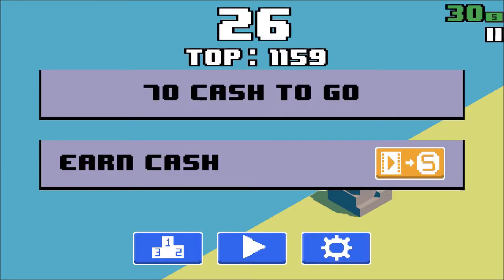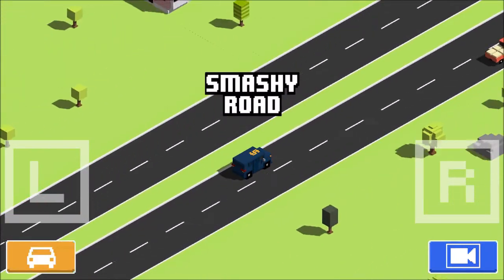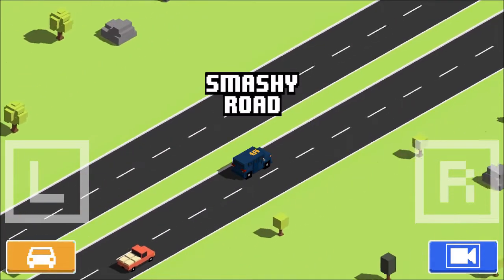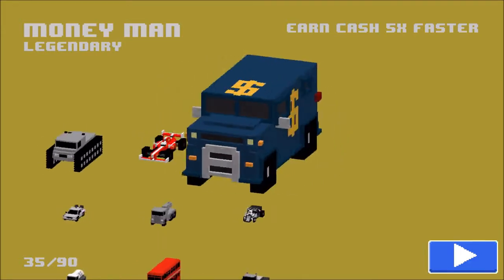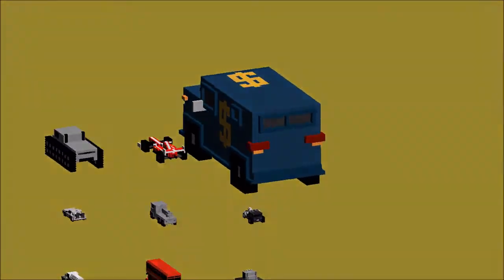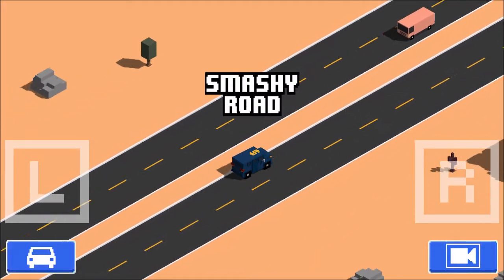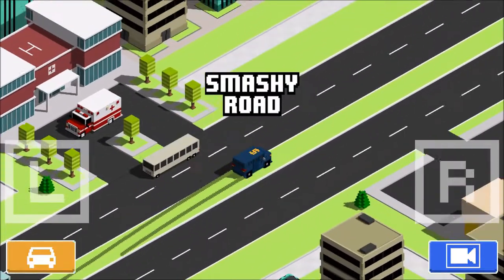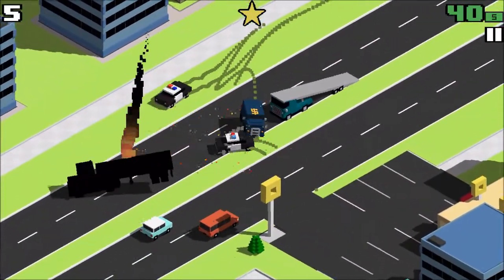Smashy Road - AWESOME CHEAT!!!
Today I will be showing you guys an incredible cheat for the popular iOS game Smashy Road.